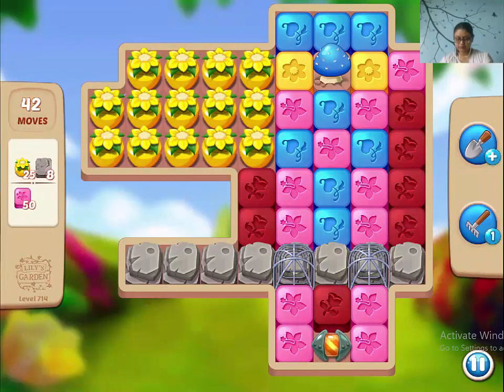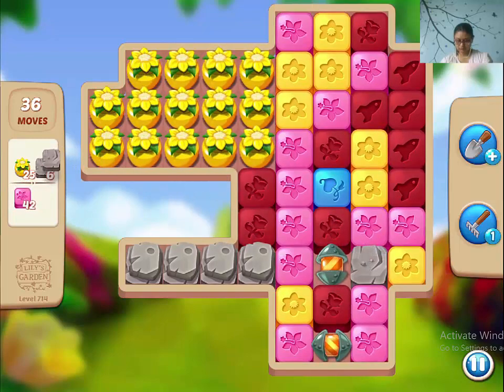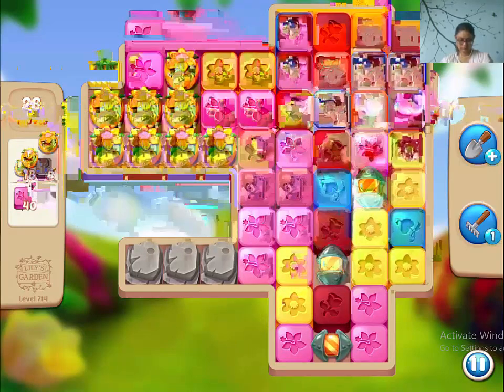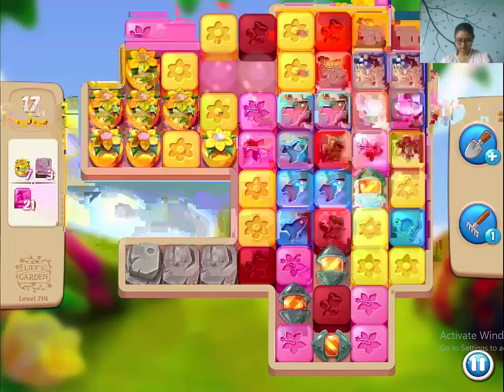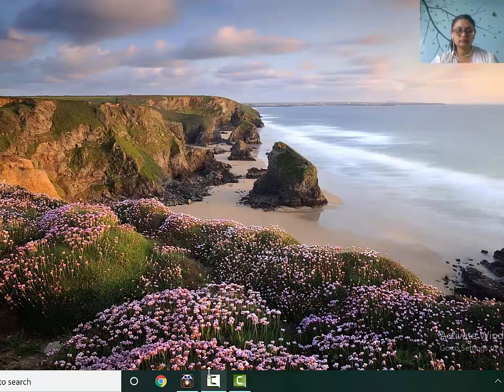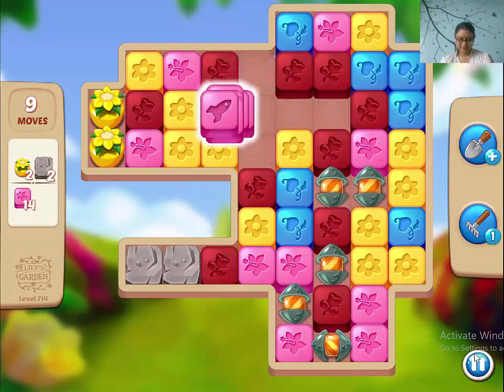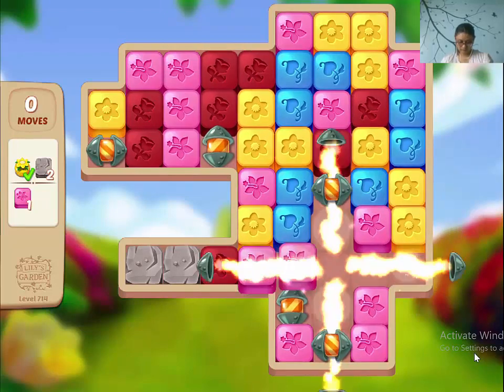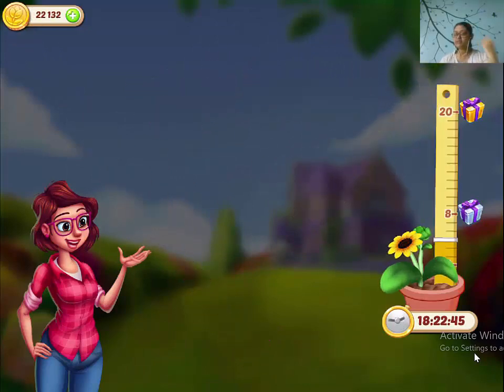Lilys Garden Level 714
You need 3 types of items in this level. Focus on clearing up the stones first. Line blasters will help you a lot.